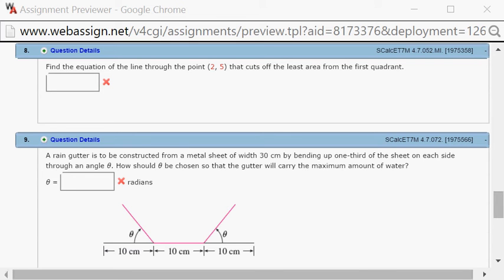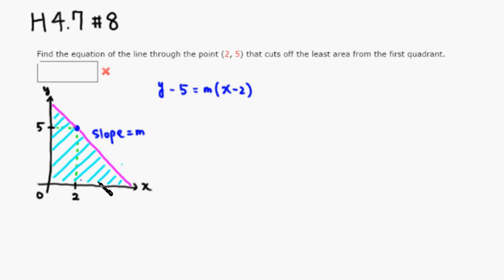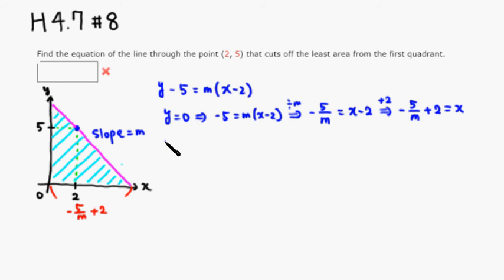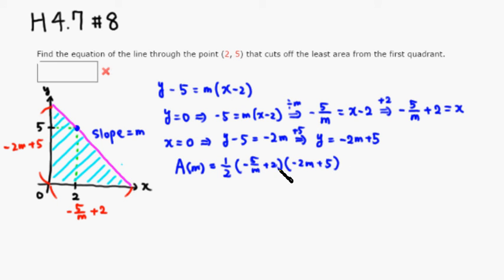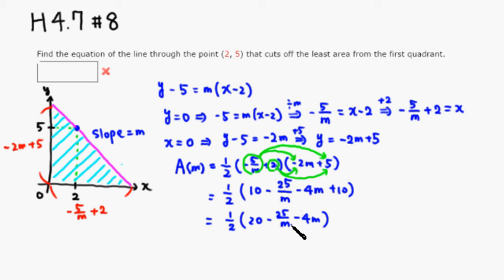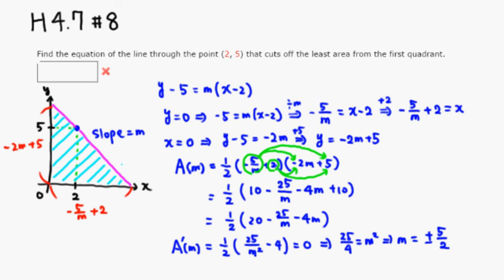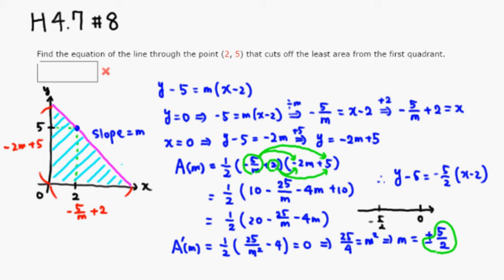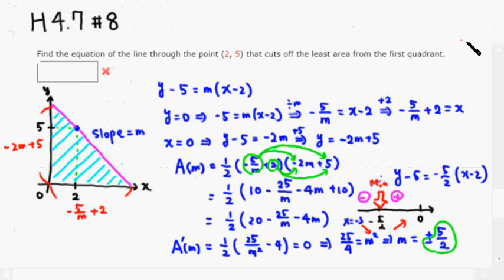MTH 131 H4.7 #8 (Fall 2015)